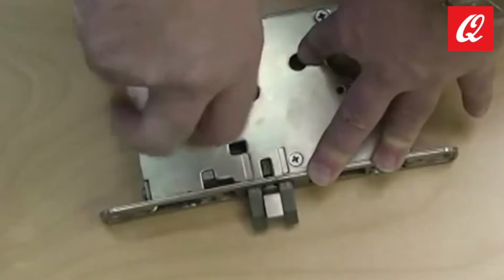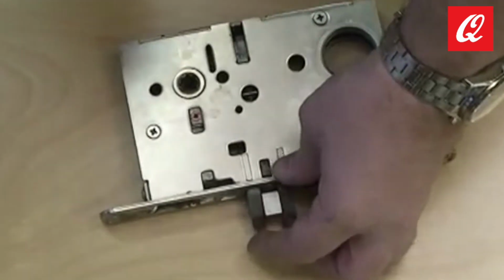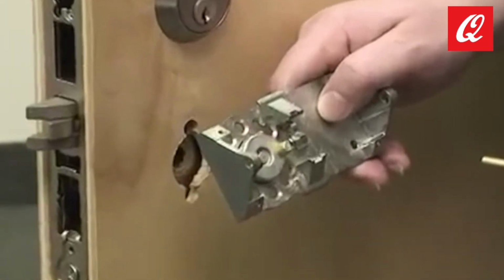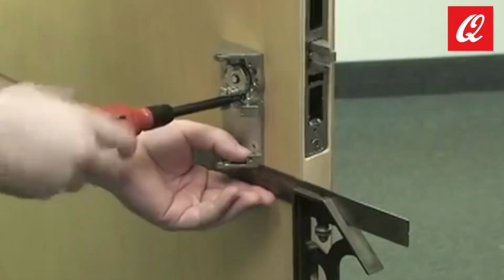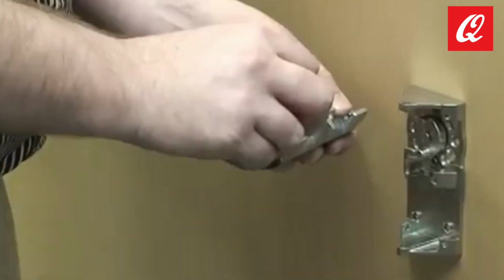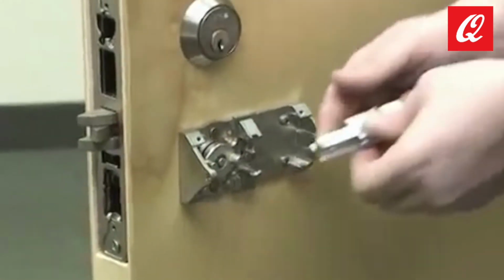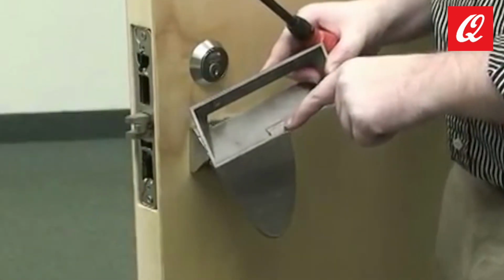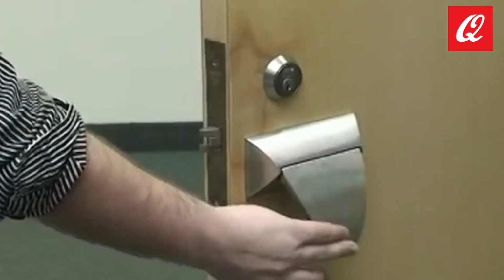How to Install Corbin Russwin Mortise Lock Push/Pull Trim HPSK